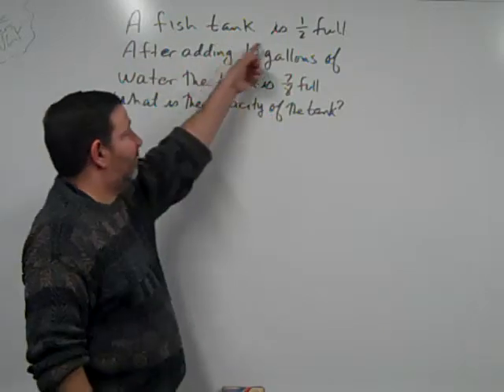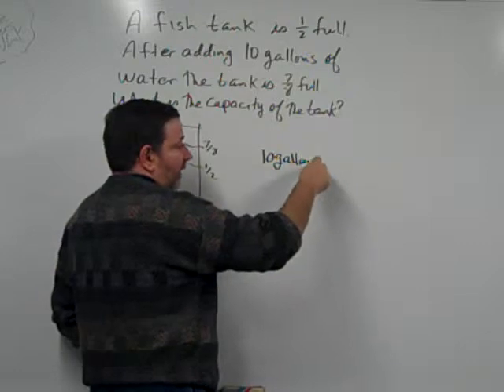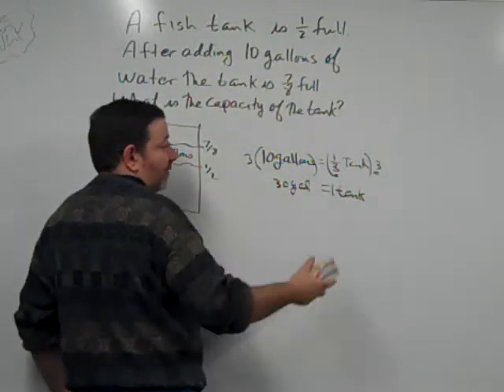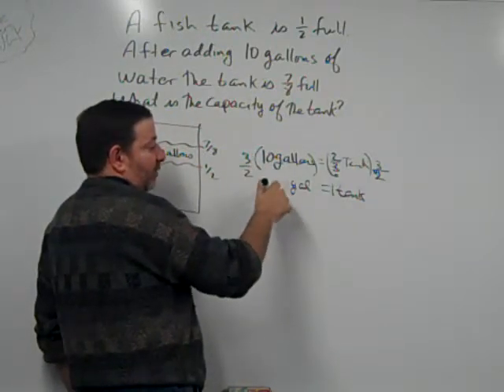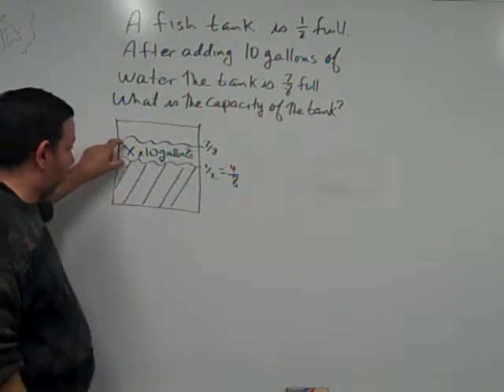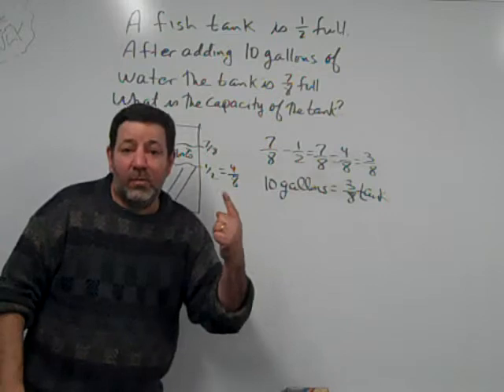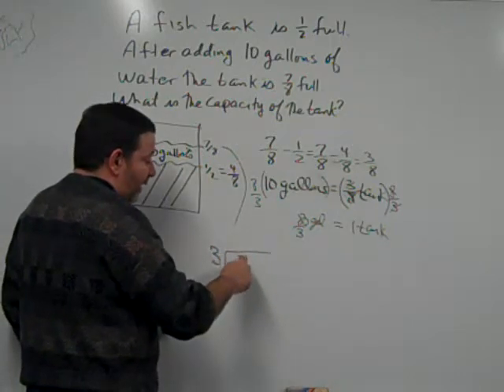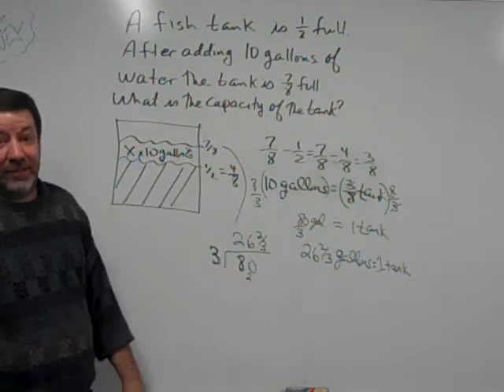I dare you to watch this video and not buy it!